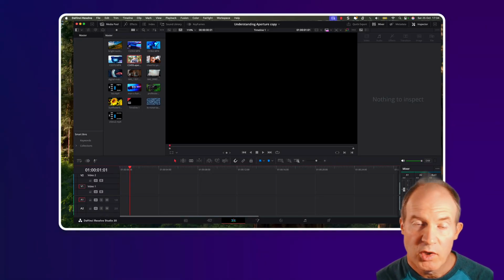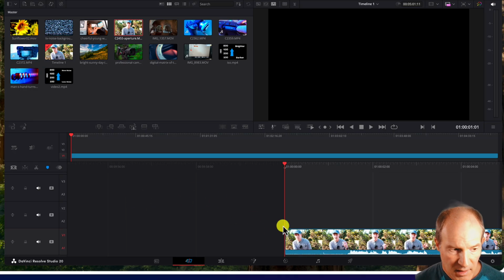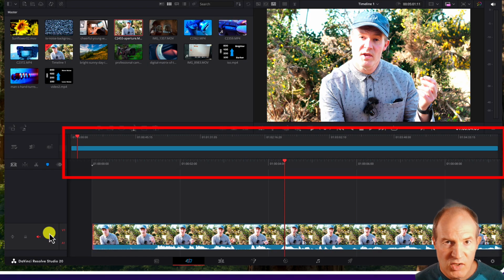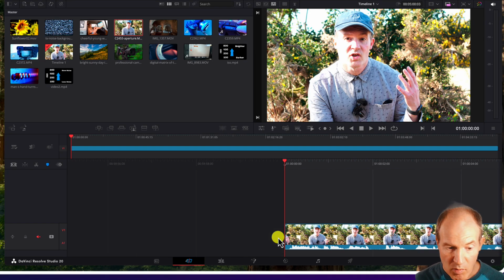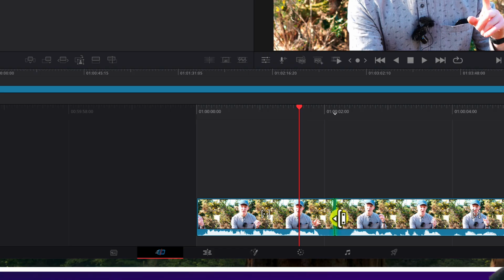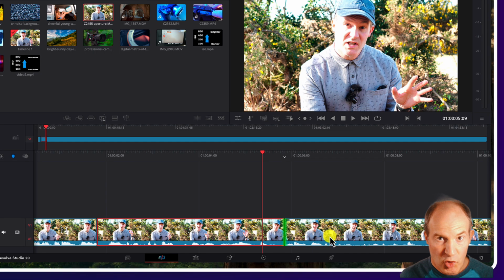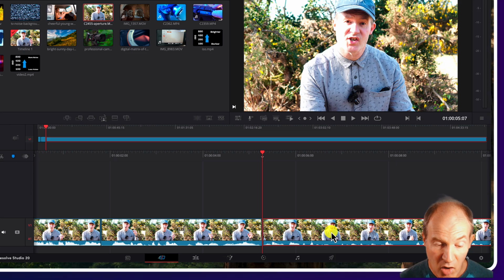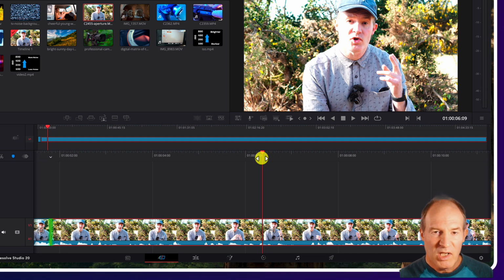DaVinci Resolve Cut Page Tricks You Need To Know!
Are you a beginner to Davinci Resolve and want to know how to use the Cut Page? This video will show how to perform trimming clips directly on the time line in the Cut Page. I will show you a walk through of an edit on one of my videos so you can understand the process.